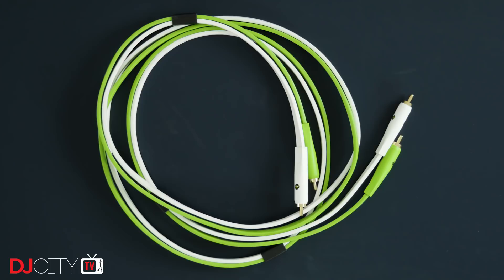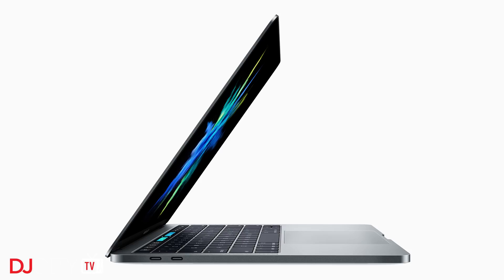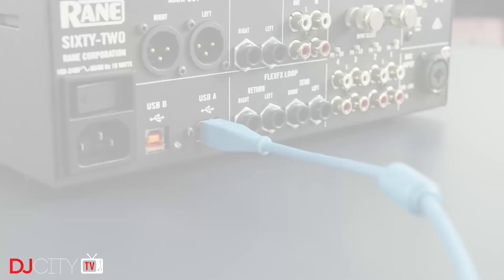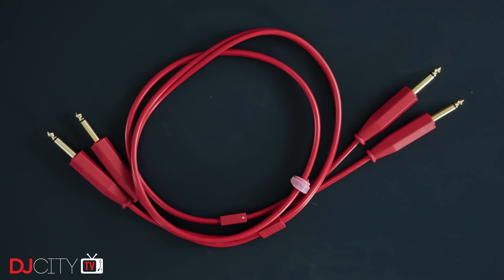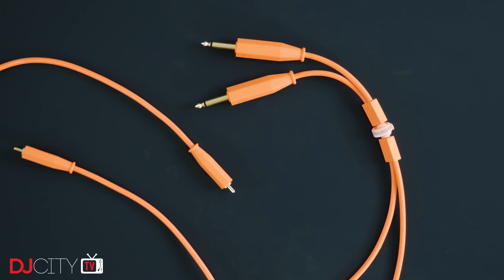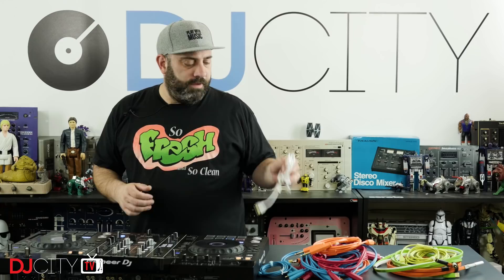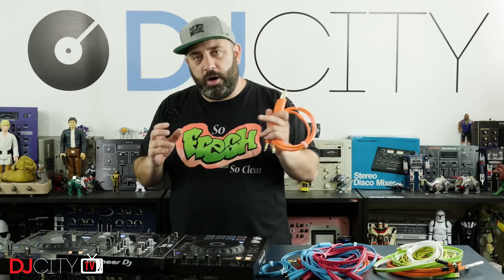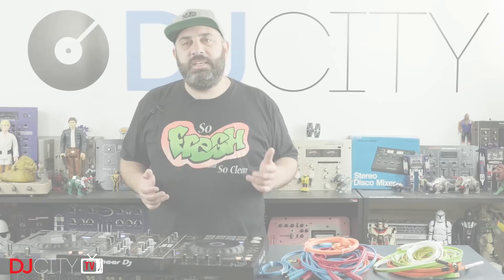Review: DJ TechTools Chroma Cables | Tips and Tricks